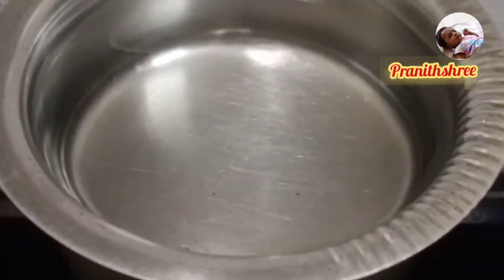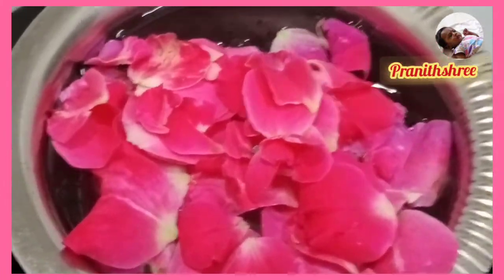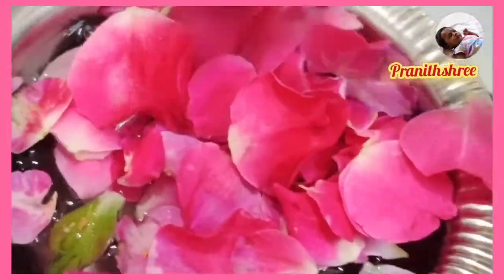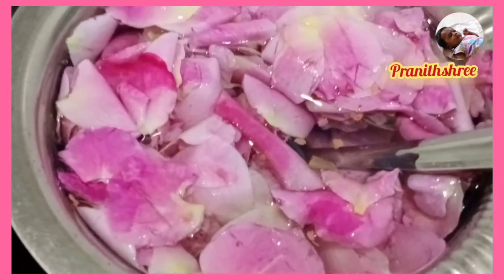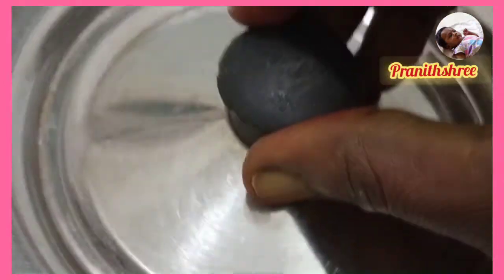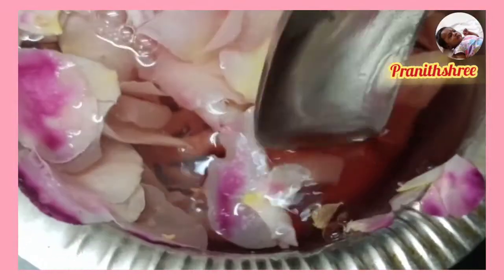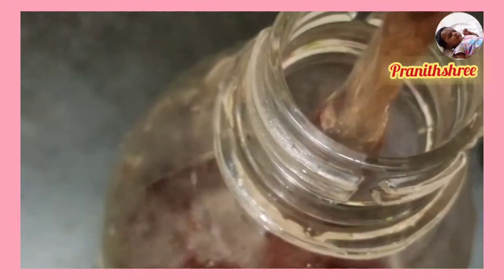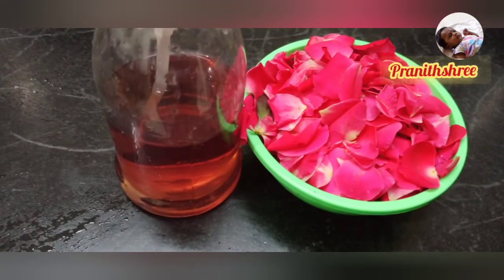How to make pure rose water at home|rosetonner ரோஸ் வாட்டர் வீட்டிலேயே தயாரிப்பது எப்படி?